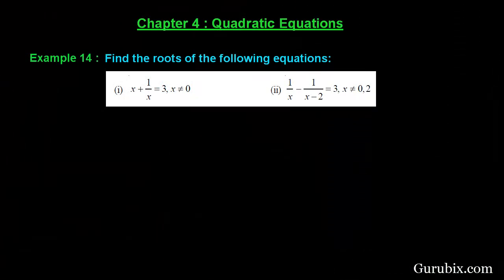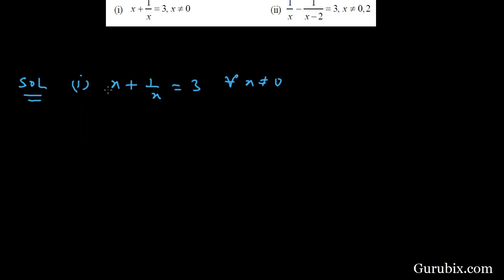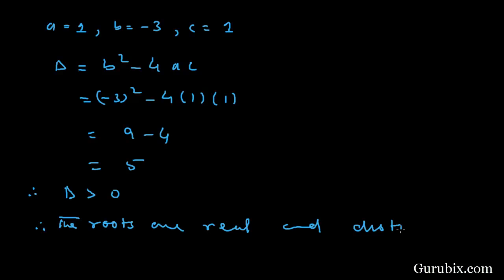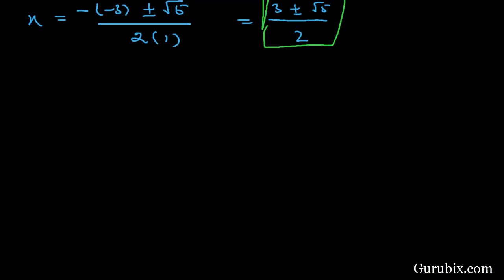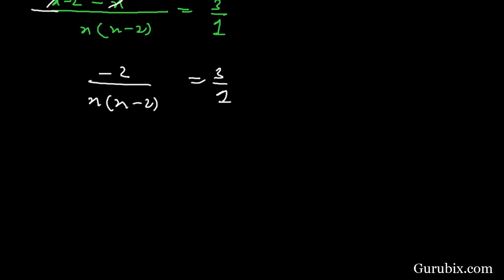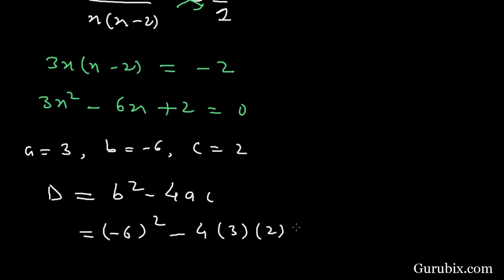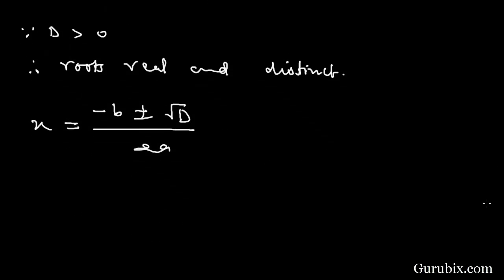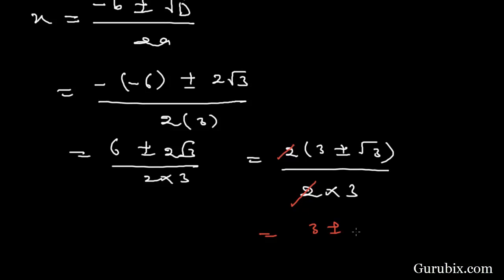Expl 14 : Find the roots of the following quadratic equations... Ch 4 | Math for Class X CBSE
In this video we will learn how to find the roots of the following quadratic equations.